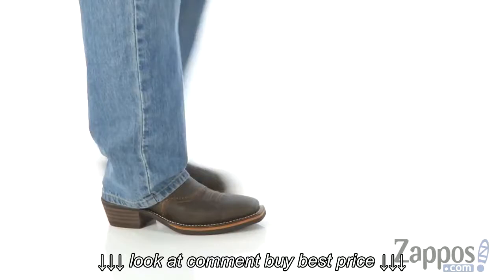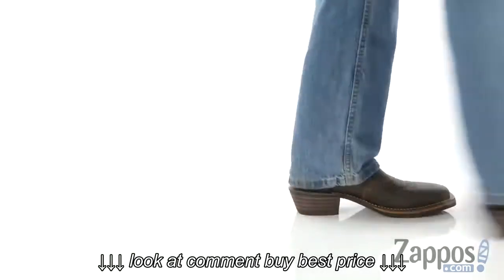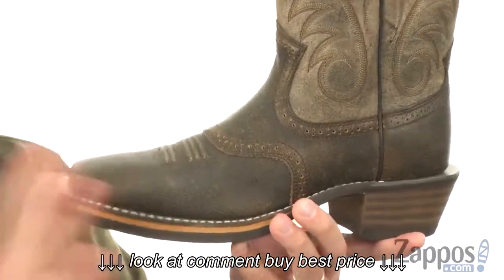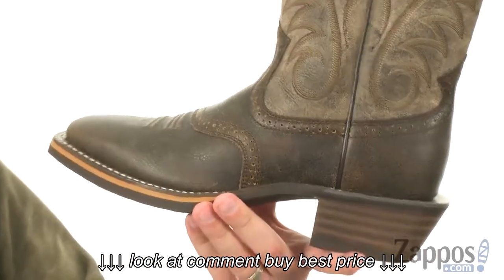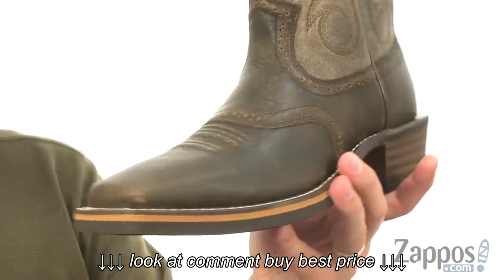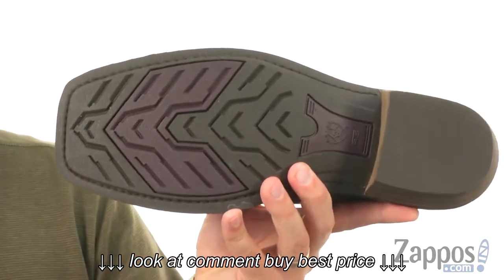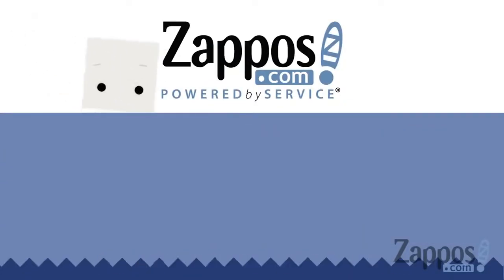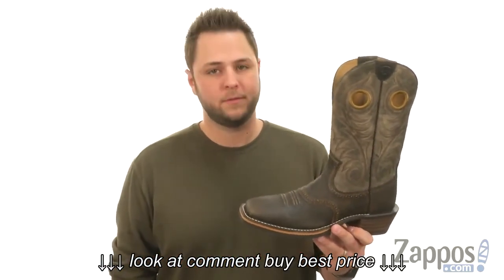Ariat Heritage Roughstock Wide Square Toe SKU: 9033251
Ariat Heritage Roughstock Wide Square Toe SKU: 9033251, Ariat Heritage Roughstock Wide Square Toe SKU: 9033251